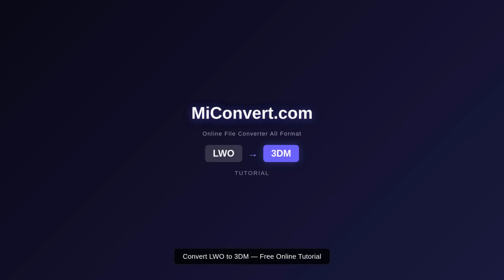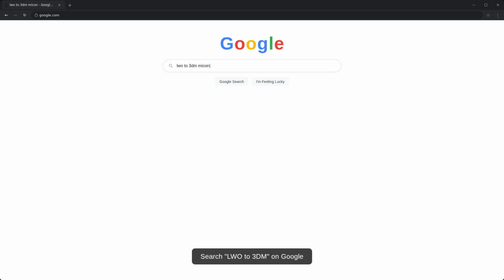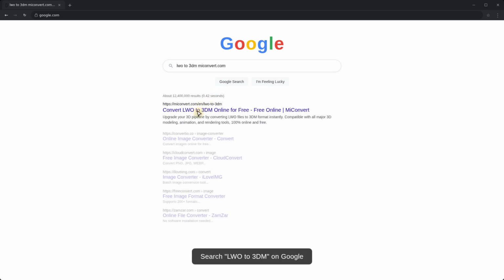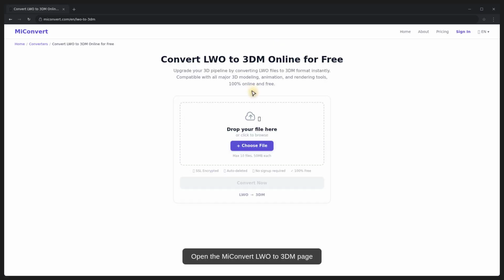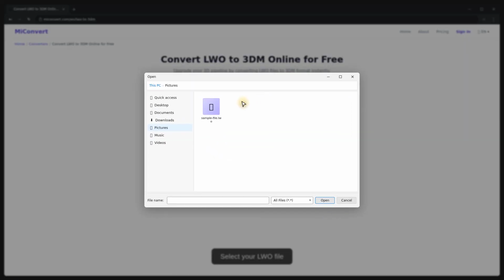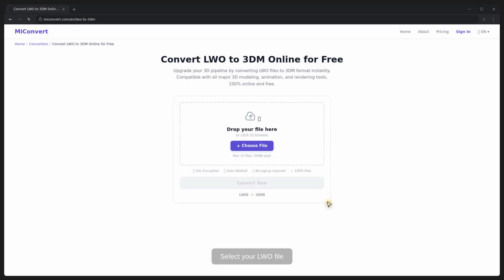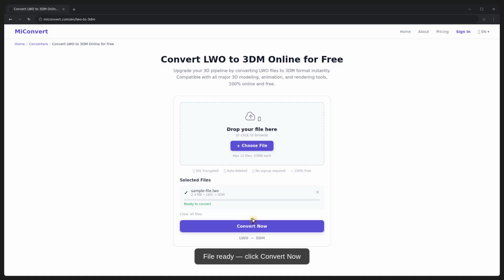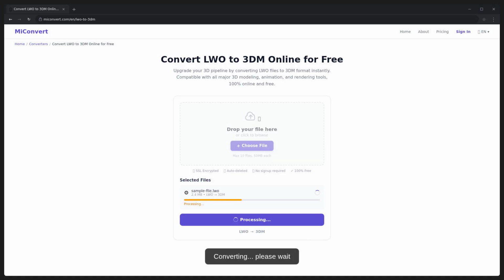Convert LWO to 3DM Free Online | Change LWO to 3DM in a Flash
Are you struggling with how to convert your LWO file to 3DM format? Don't worry, in this video I will reveal a super convenient tool to help you change your file extension completely for free without losing the original quality!

⏳ Quick steps view:
0:00 - Introducing the LWO format issue
0:06 - Finding a solution on the browser
0:14 - Accessing the MiConvert website
0:20 - Uploading the LWO file to be converted
0:28 - The conversion process to 3DM
0:35 - Online conversion system at work
0:41 - How to safely download the 3DM file
0:48 - Summary